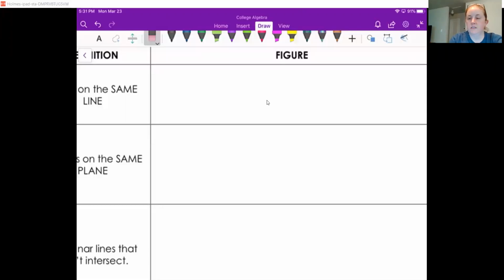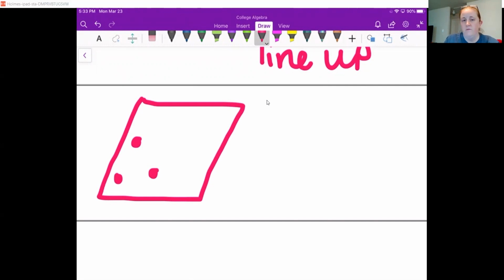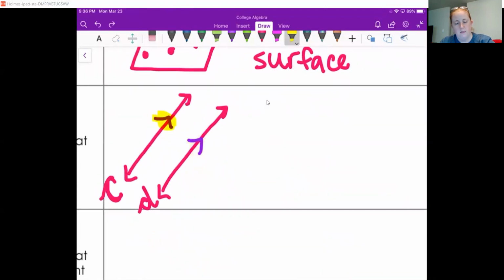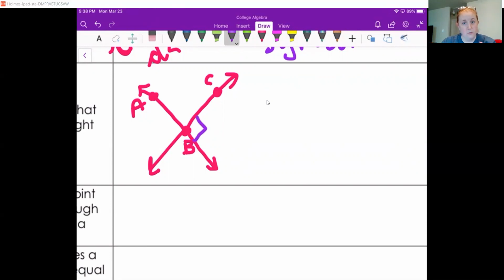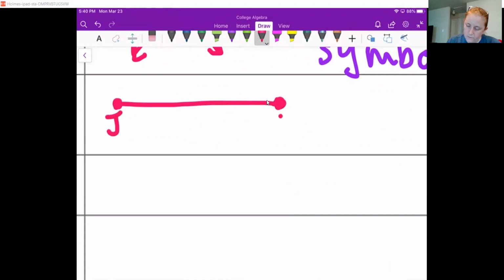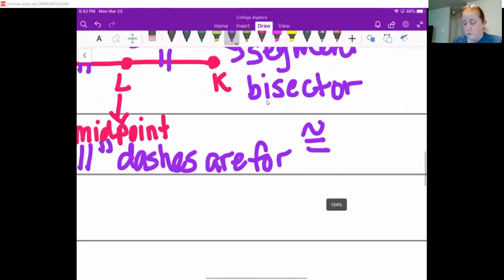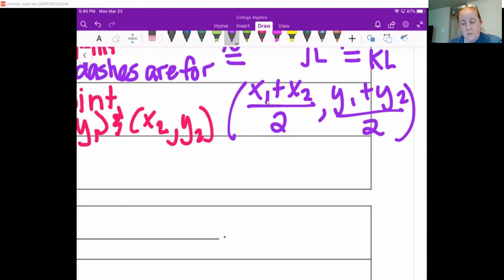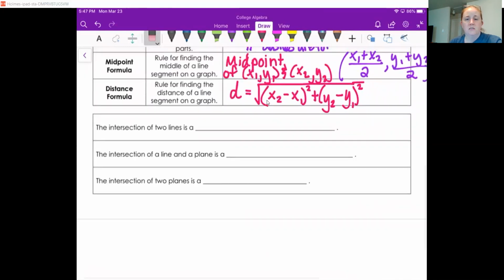Basic Terms Part 2